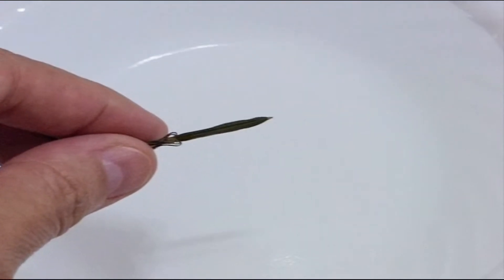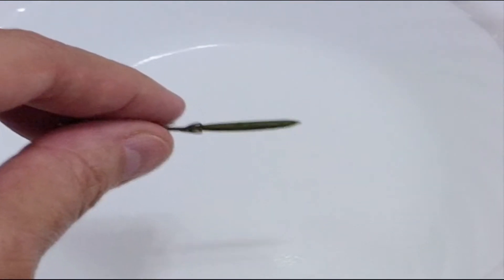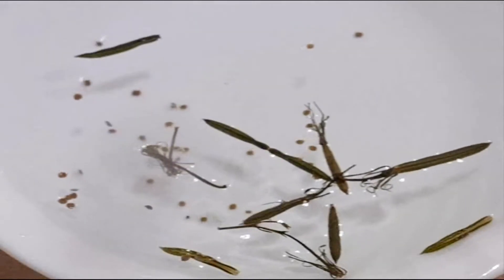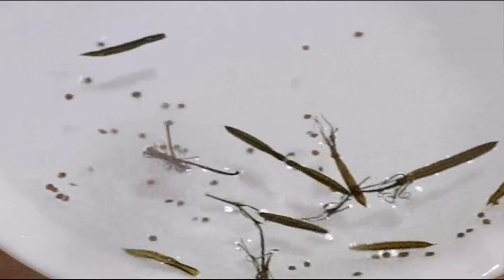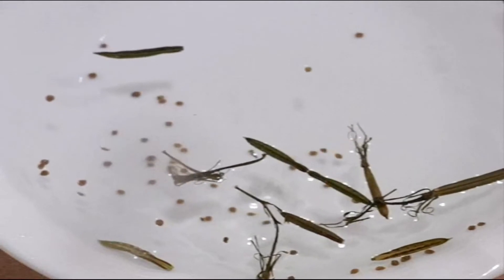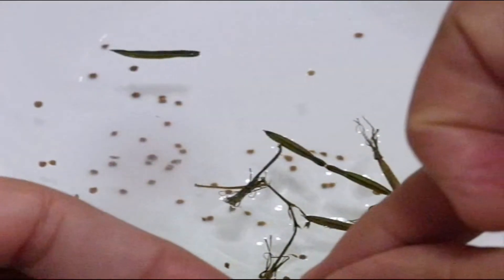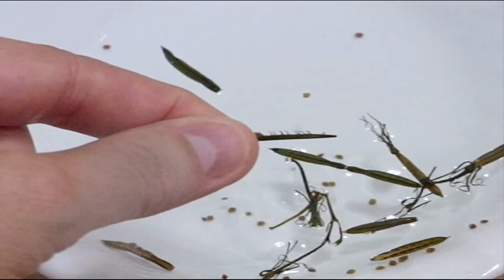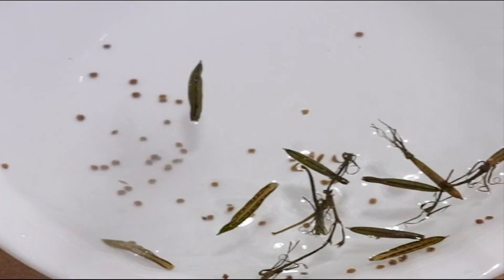Exploding Seeds, Toi Ting (Minnie Root, Fever Root, Snapdragon Root, ต้อยติ่ง ...) Thailand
Seeds from a common weed in Thailand and SE Asia.  Thais call them "toi ting".  When the seed is mature, turns brownish and dries out, a few seconds soaking in water causes the seed pod to burst open flinging seeds in all direction.  During the cleanup after this video I found seeds over 2 meters (6 feet) away.
Scientific name is: Ruellia tuberosa L.  Family is Acanthacae

From Wikipedia: Ruellia tuberosa, also known as Minnie Root, Fever Root, Snapdragon Root and Sheep Potato (Thai: ต้อยติ่ง), is a species of flowering plant in the Acanthaceae family. Its native range is in Central America but presently it has become naturalized in many countries of tropical South and Southeast Asia.[3]
It is a small biennial plant with thick fusiform tuberous roots and striking funnel-shaped violet-colored flowers. It reaches an average height of about 25 cm in moist and shady environments. It grows often as a weed even in ruderal habitats. Its names Popping Pod, Duppy Gun and Cracker Plant come from the fact that children like to play with the dry pods that pop when rubbed with spit or water.[4]
In animal models, this plant has antinociceptive and anti-inflammatory properties.[5] In folk medicine[6] and Ayurvedic medicine[7] it has been used as a diuretic, anti-diabetic, antipyretic, analgesic, antihypertensive, gastroprotective, and to treat gonorrhea.[8] It is also used as a natural dye for textiles.[9]
Some butterfly species, like the Lemon Pansy (Junonia lemonias) and the Mangrove Buckeye (Junonia genoveva), feed on the leaves of Ruellia tuberosa.